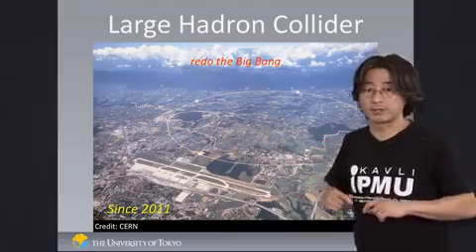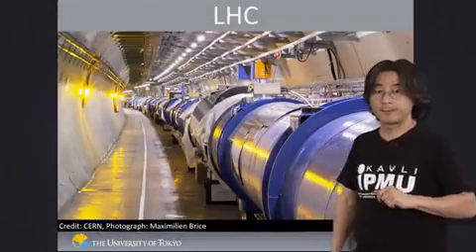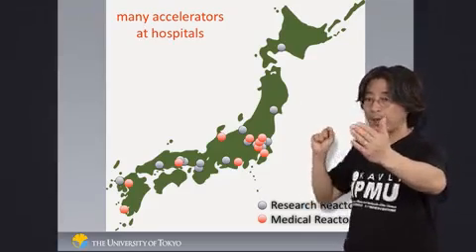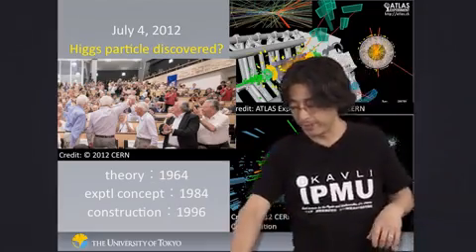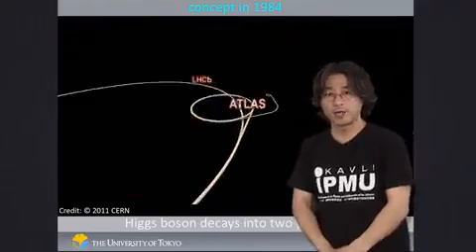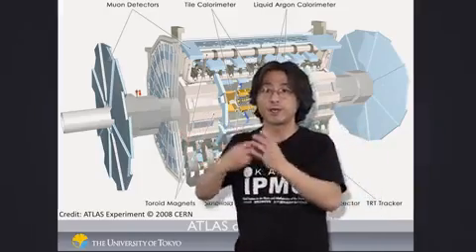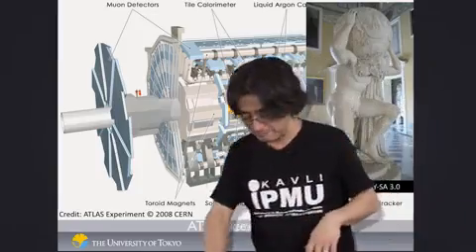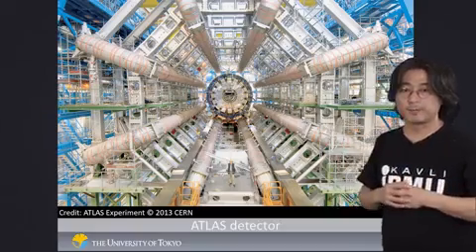2-7 Higgs Boson Frozen into the Universe II